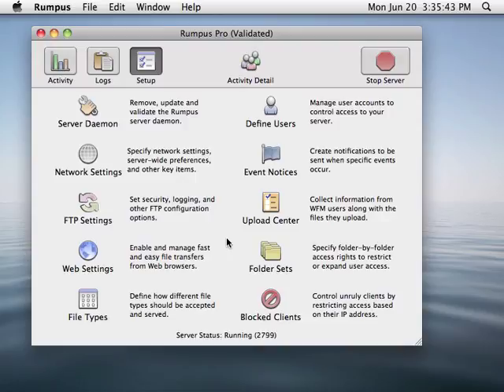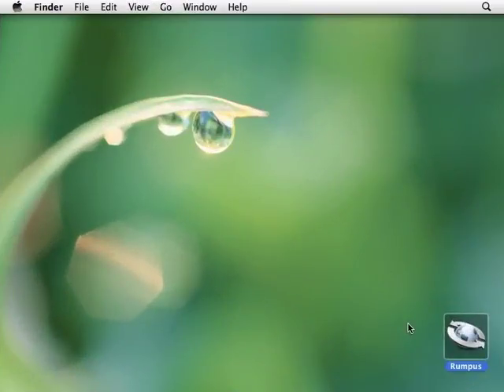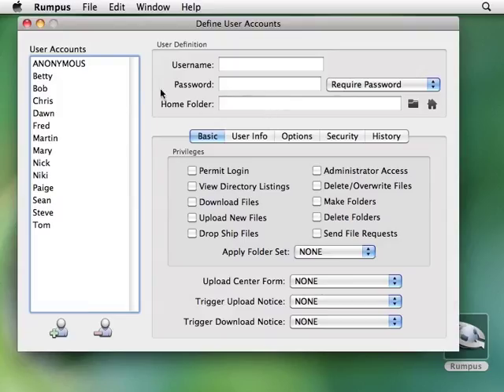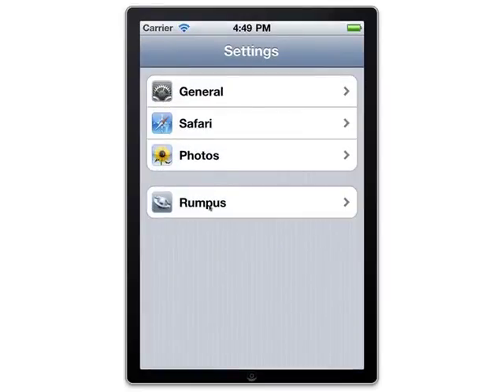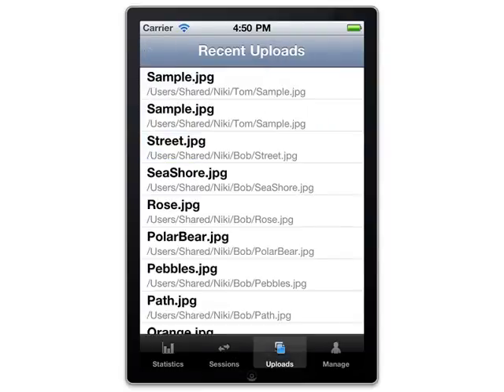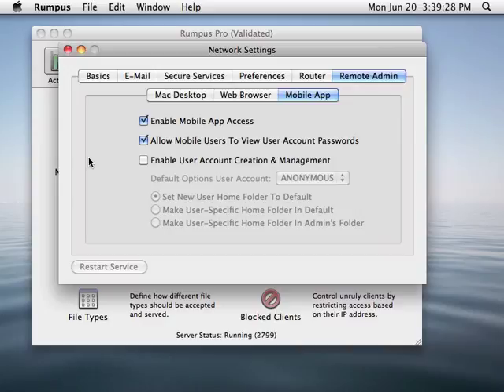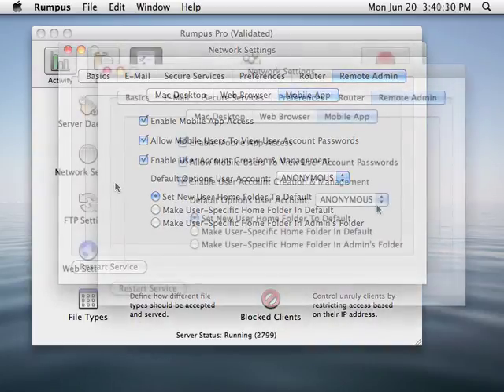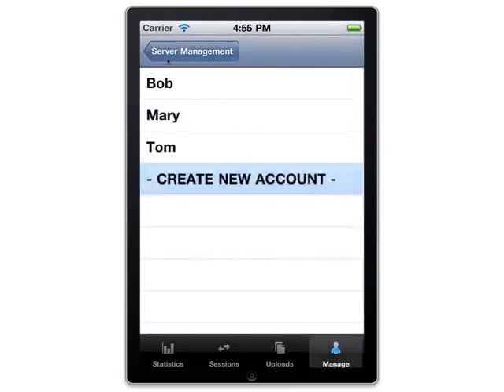RemoteAdmin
Monitor and administer your Rumpus server from your desktop Mac or iPhone.